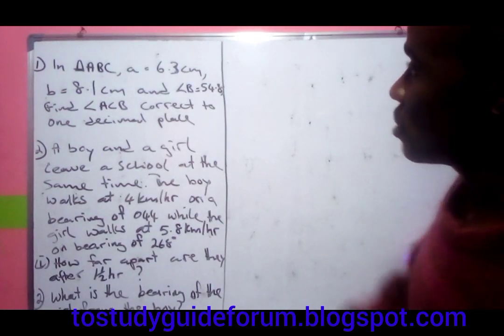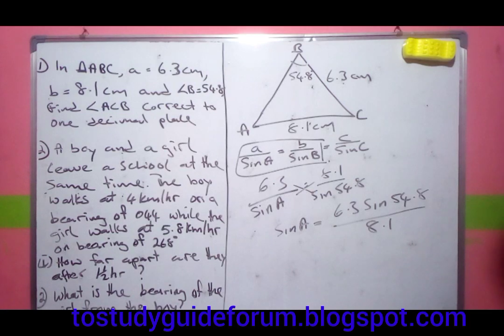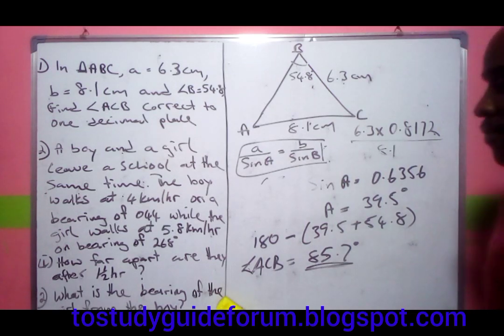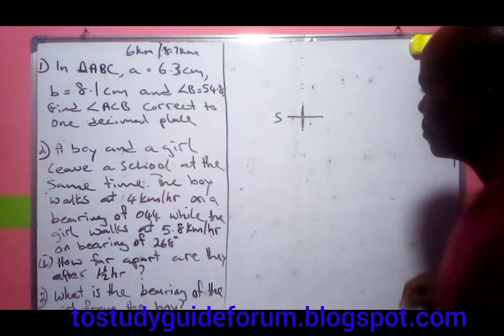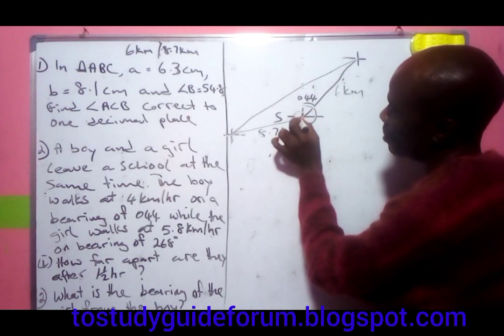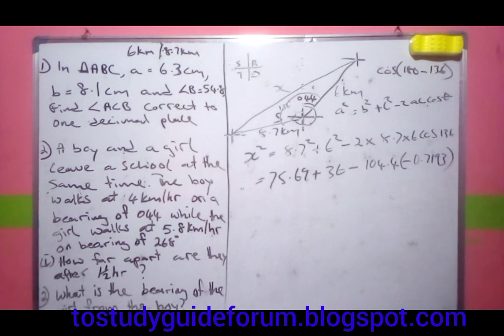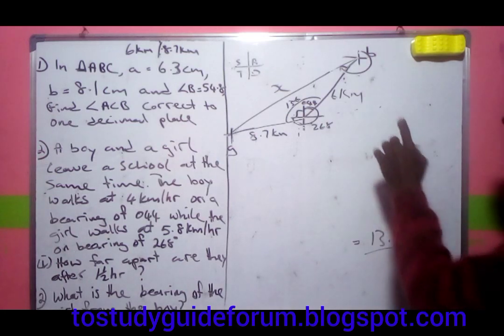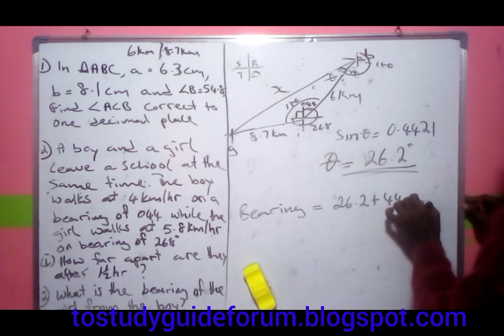WAEC Maths bearing and distance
This video will show you how to solve problems like sine rules, bearing and distance using the questions below:
1. In ∆ABC, a=6.3cm, b=8.1cm ; find angle ACB correct to one decimal place.
2. A boy and a girl leave a school at the same time. The boy walks at 4km/hr on a bearing of 044° while the girl walks at 5.8km/hr on bearing of 268°
I. how far apart are they after 1hr 30minutes?
ii. what is the bearing of the girl from the boy?